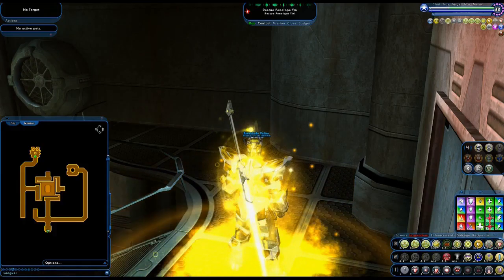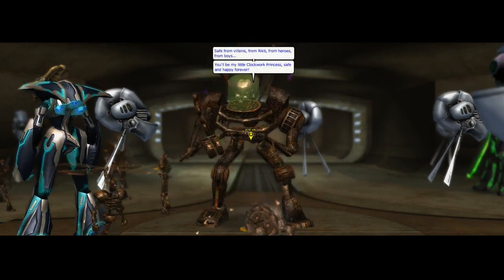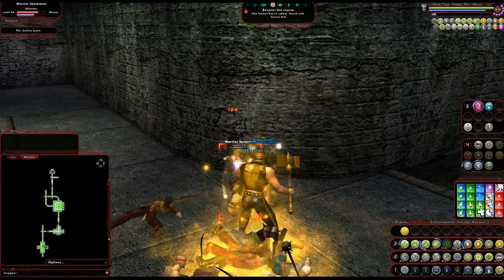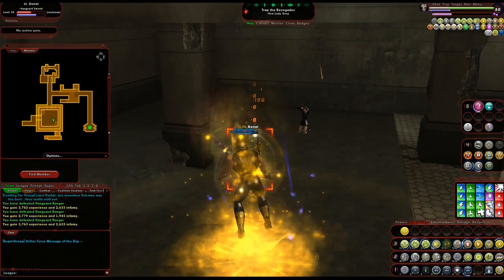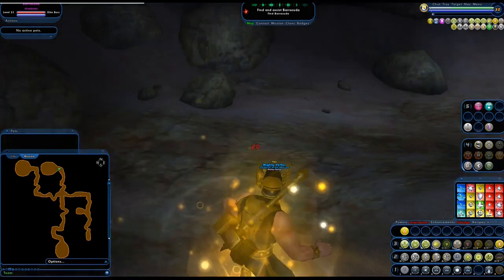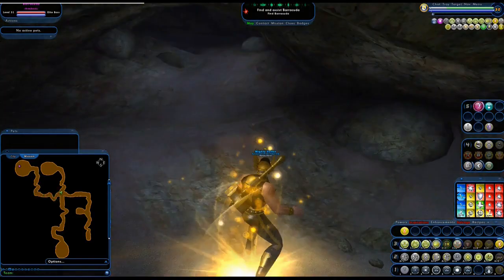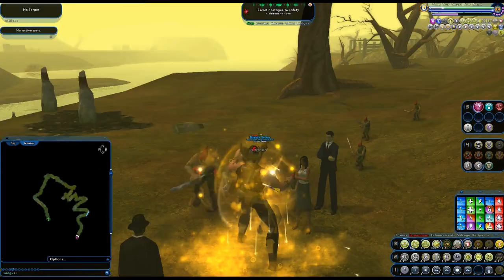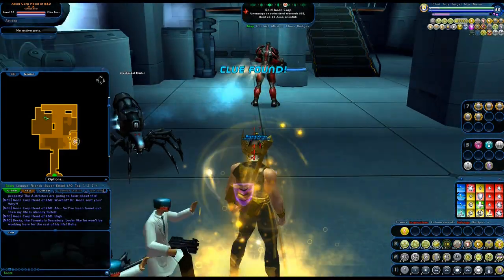City of Heroes Mark and Recall Accolade version 4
New badge and accolade power from the issue 28 page 1 of City of Heroes Homecoming.  expanded video showing more uses for the power. Contains all footage from the first three versions